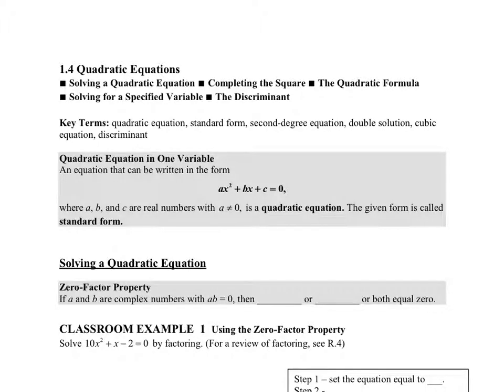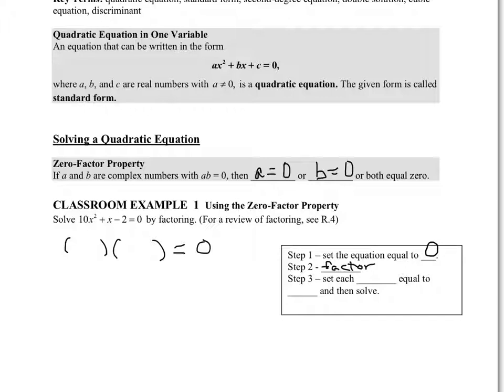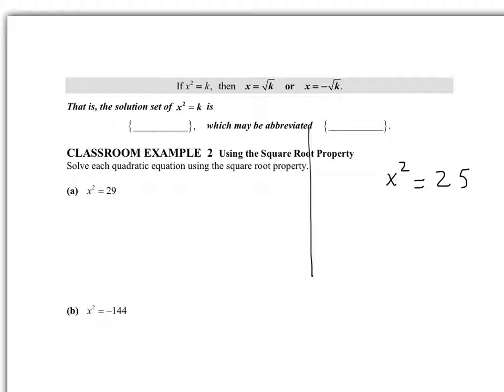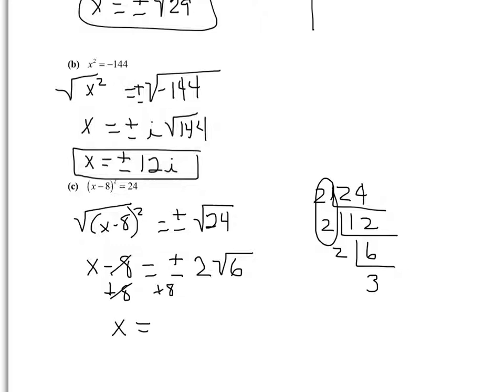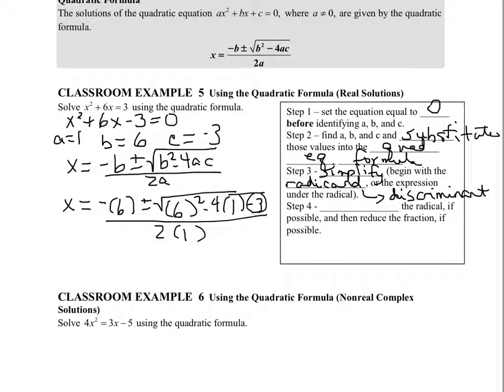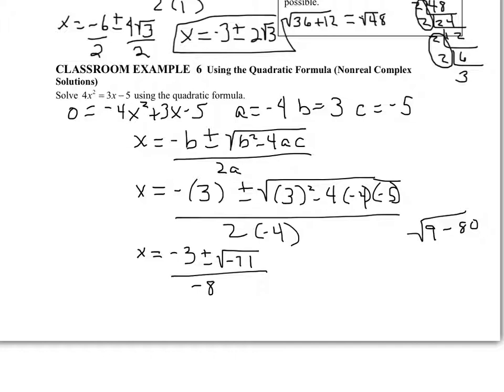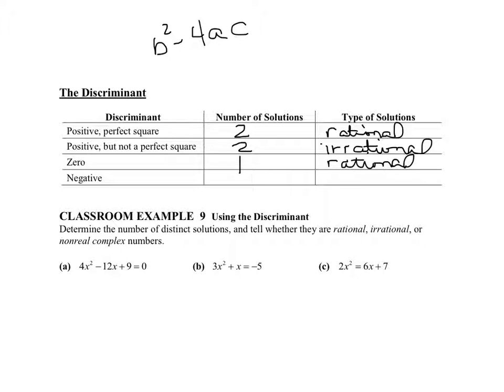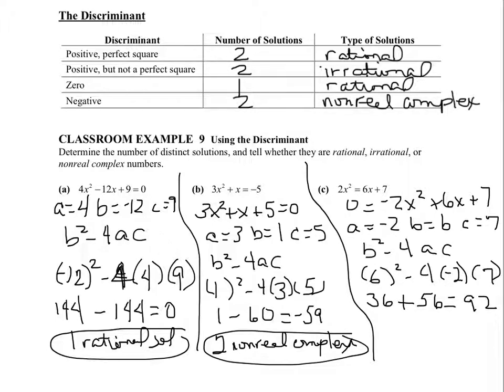1 4 video solving quadratic equations